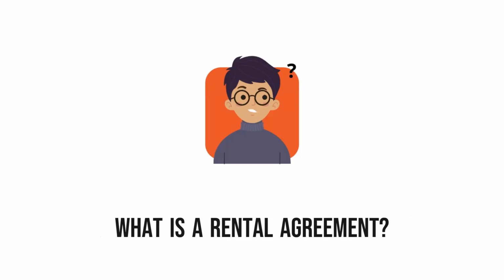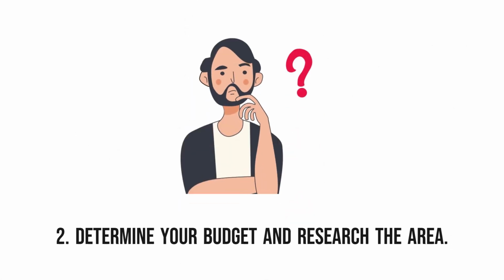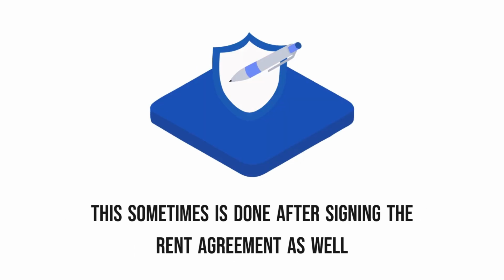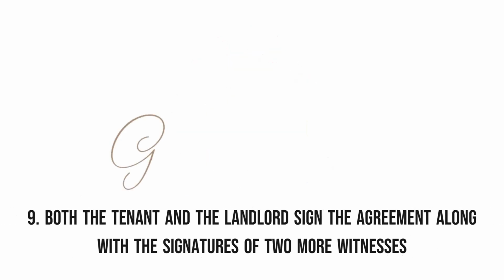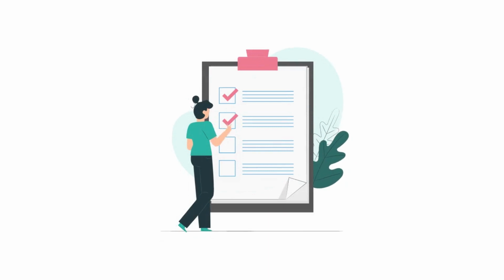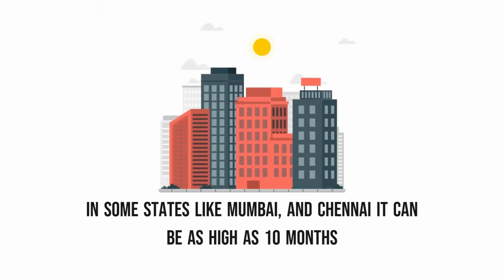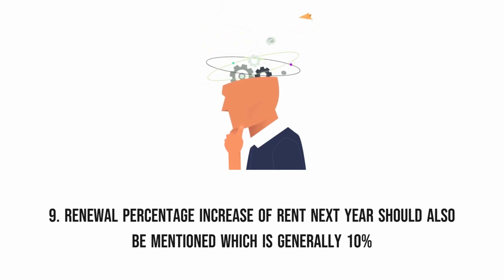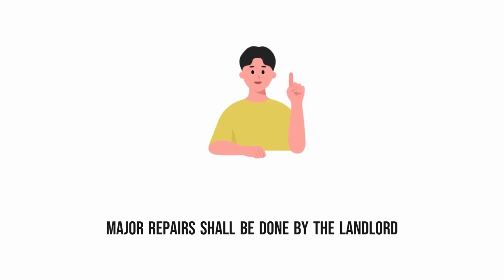Residential Lease Agreement | Lease Agreement Vs Rental Agreement | Lease agreement for rental house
Residential Agreement | Lease Agreement and Rental Agreement | Rent Agreement kaise banaye

Lease agreement vs rental agreement, lease agreement for rental house, new rent agreement rules in India, rent agreement kaise banaye, rental arrangement, lease agreement, residential lease agreement

I hope this video was useful and if you liked it, please leave your comments in the comments section.